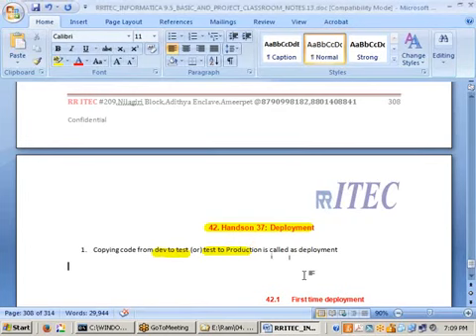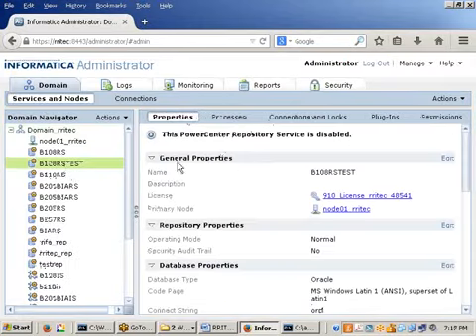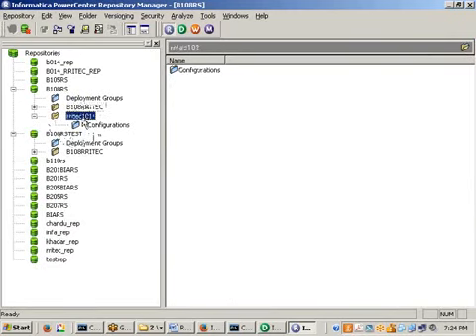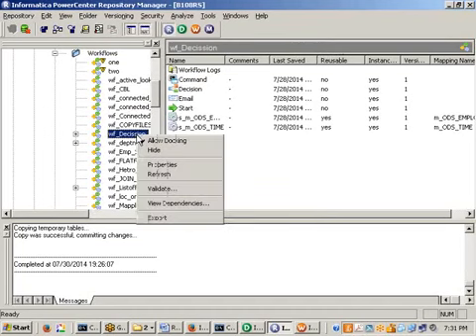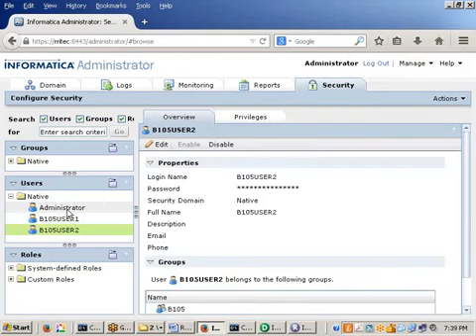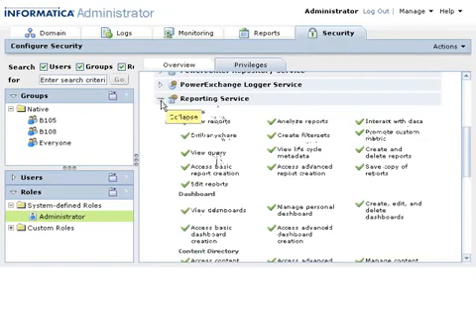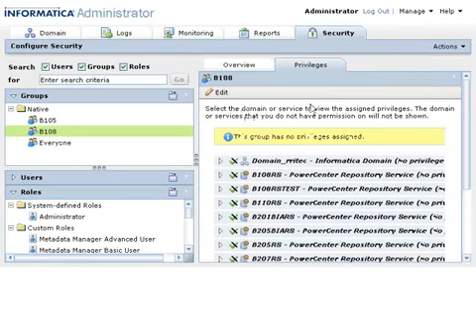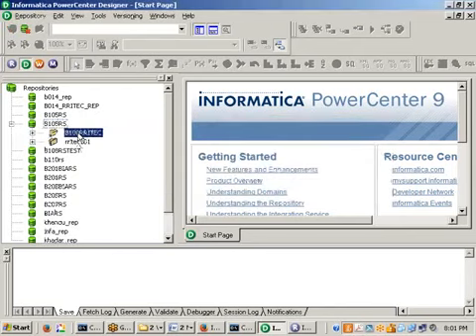29 Deployment and Security